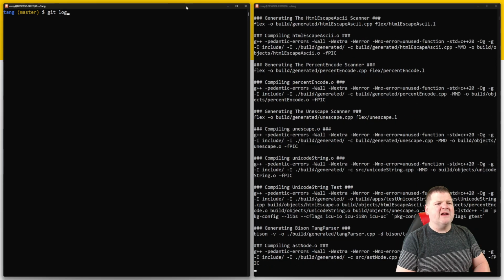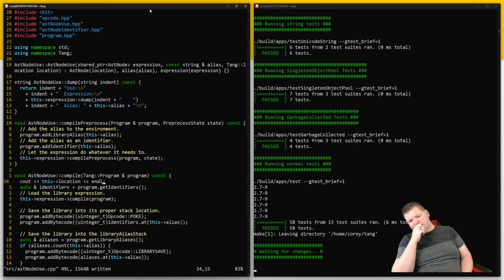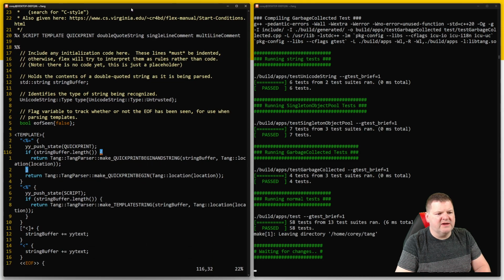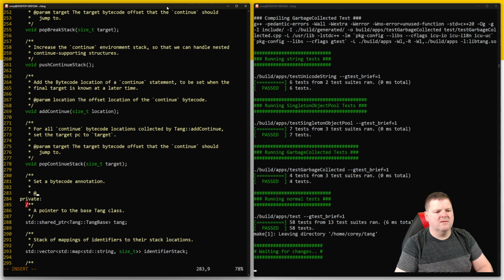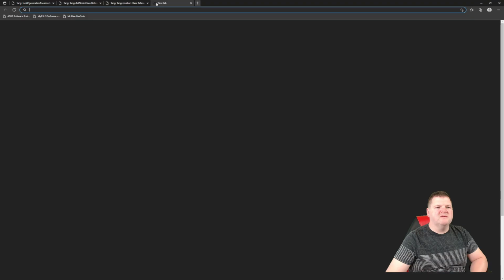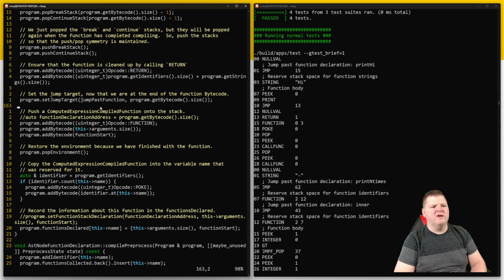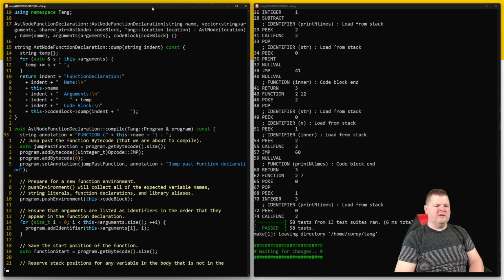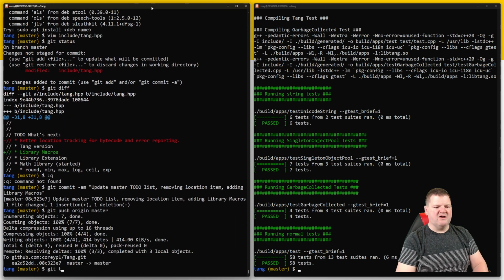Tang: Better Source Location Tracking And Bytecode Annotations - Episode 77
In this episode, we focus on our Source code location tracking (done through Bison) and add Bytecode annotations (for when dumping bytecode to inspect it manually).  Honestly, I wish that I had done this a long time ago!

100% live coding.